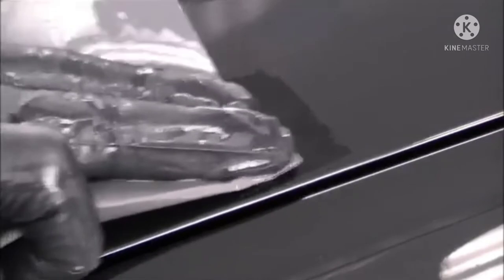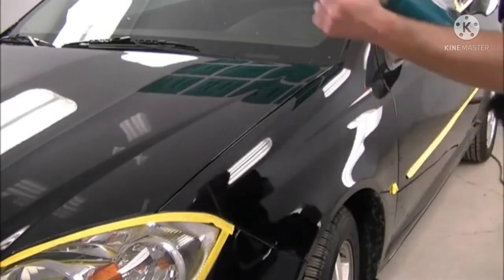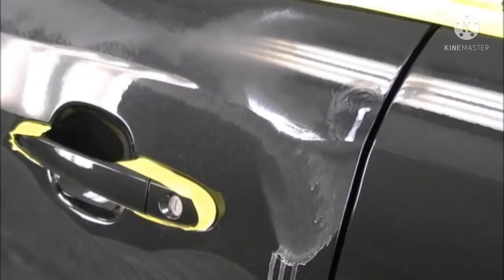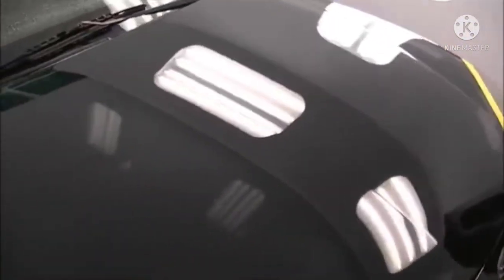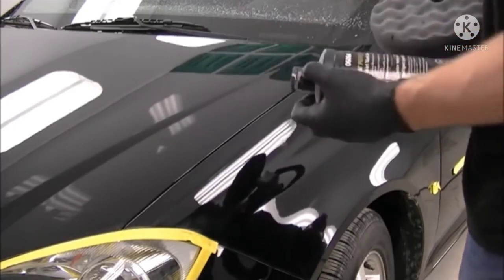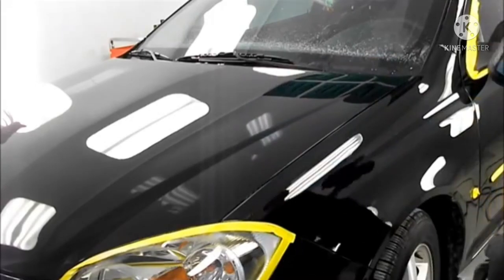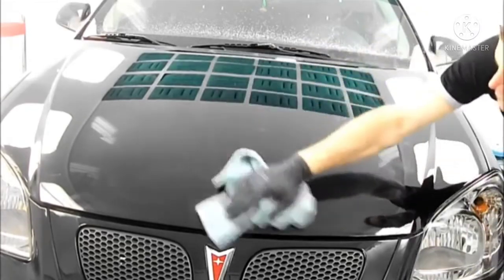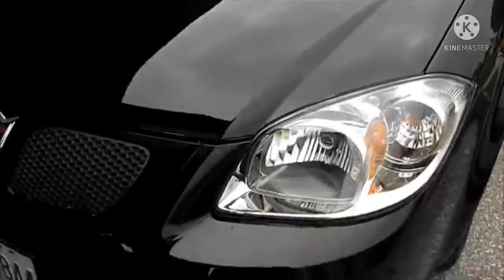Polishing a black color glass finish.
in this episode we talk about how to polish a black color.  I will teach you step by step procedure to achieve a glass finish.  there's a lot of info in this video to help you build your skill.